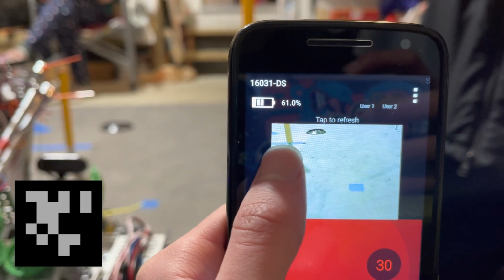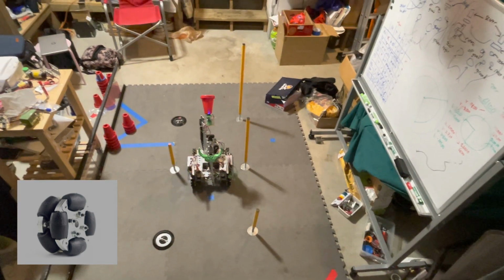Control Award Submission - Team 16031 Parabellum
Our control award video.